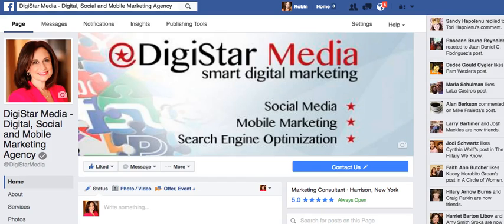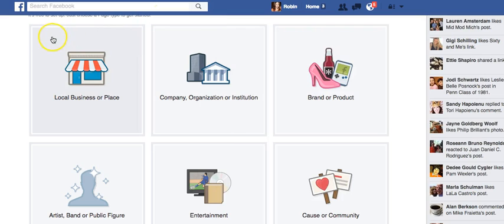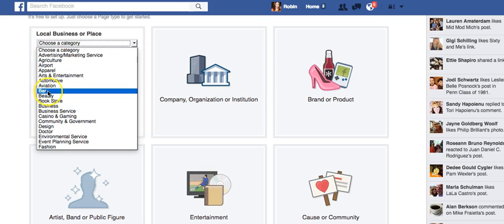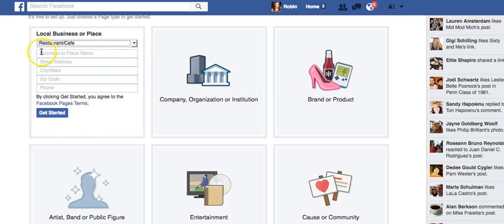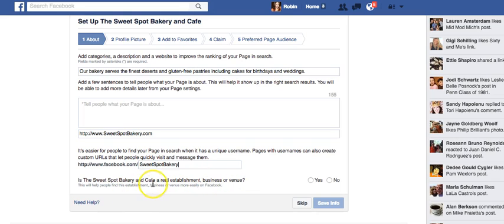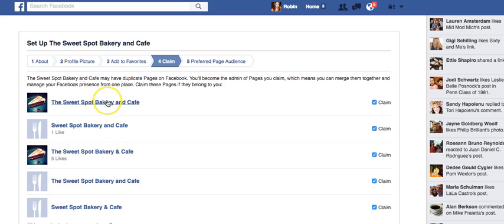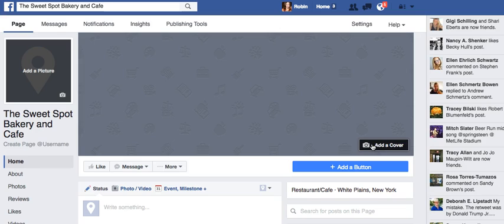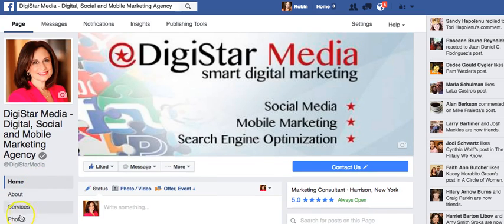How to set up a Facebook Business Page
How to Set up a Facebook Business Page - Tutorial